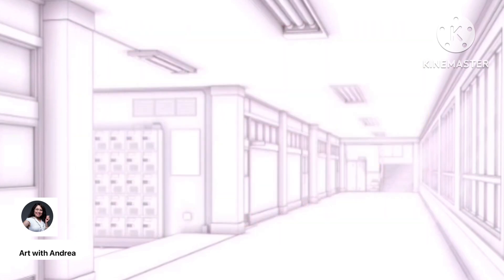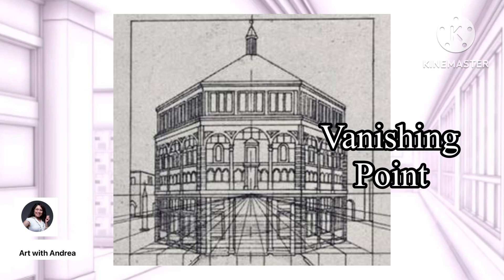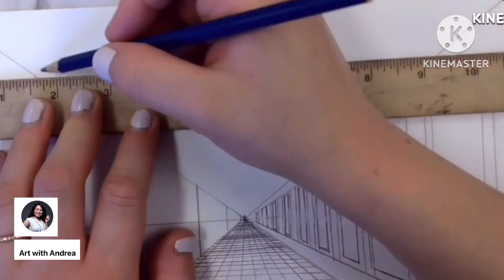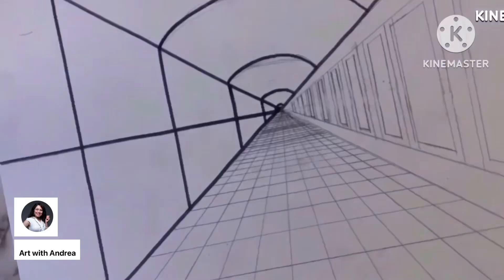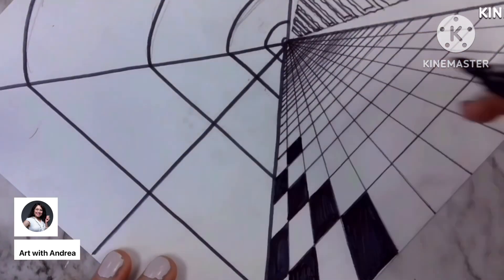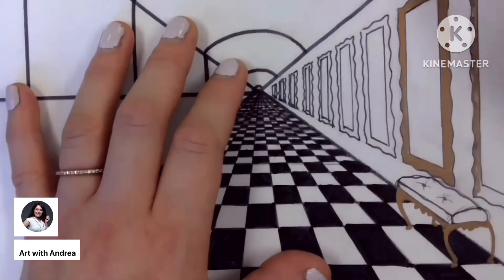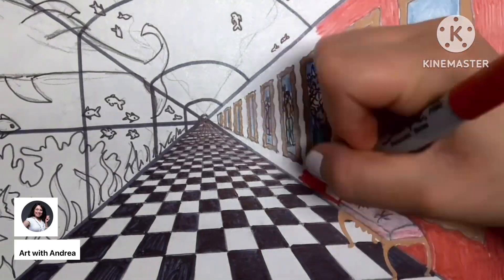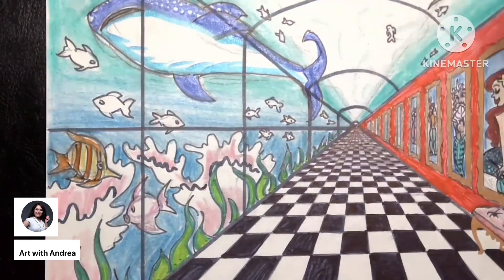One Point Perspective Drawing (6th Grade)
I show how to draw a hallway using one point perspective with the checkered floor and frames on the wall before adding my own details.